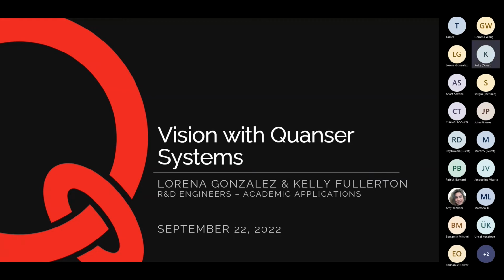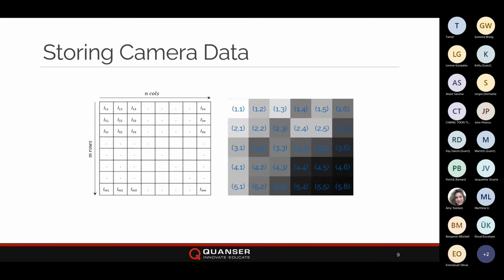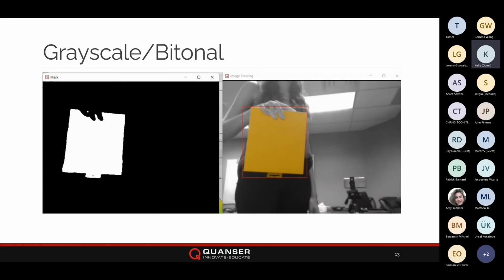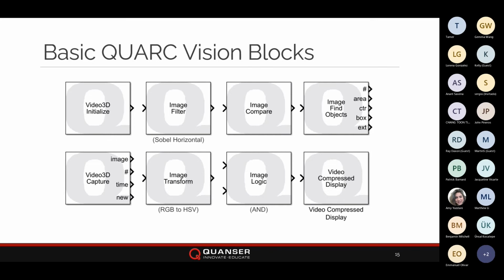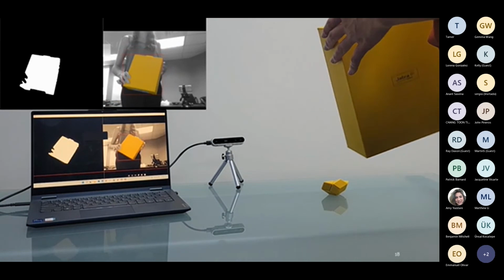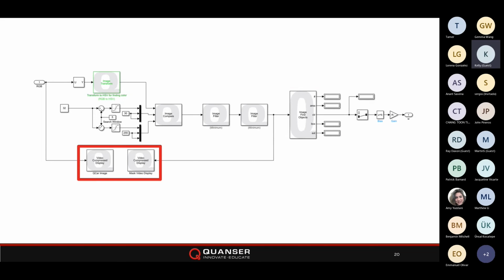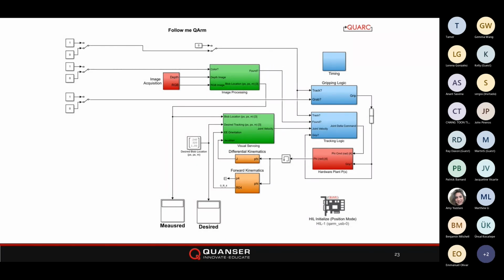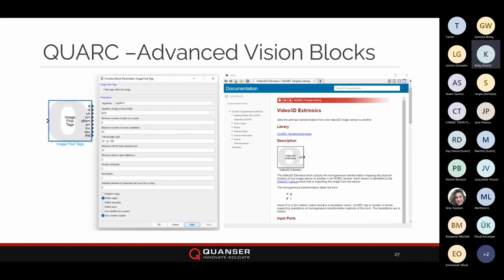Quanser Webinar | Vision Applications with Quanser Systems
This webinar will give a brief overview of the importance of vision systems for modern teaching and research using Quanser products. The session will emphasize the capabilities of Quanser’s QUARC libraries for a variety of vision applications using MATLAB/Simulink. We will start with an overview of camera interfacing and the basic QUARC vision blocks using a standalone RGBD camera for blob detection and tracking. From there, we will use the the QBot 3 and the QArm for several more advanced examples including visual servoing to highlight some advanced QUARC functions.